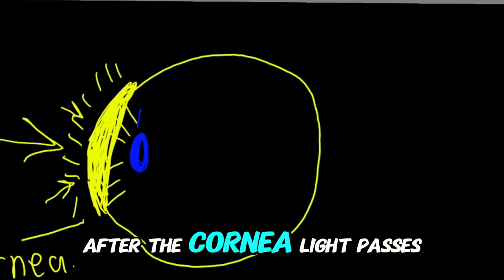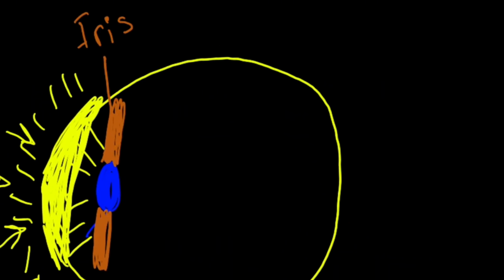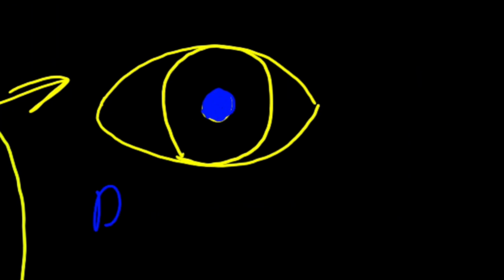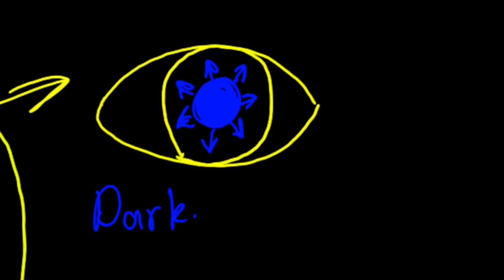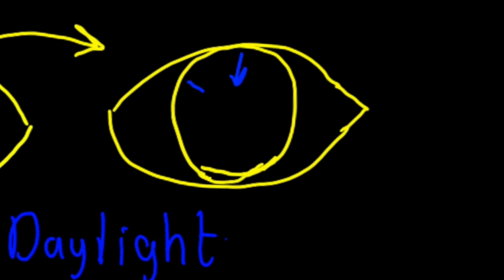Visual Acuity Test - At Home. Snellen Chart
How Vision Works
Light enters through the cornea, passes the pupil (regulated by the iris), and is focused by the lens onto the retina, where photoreceptors send signals to the brain.

Role of the Vitreous Body
The vitreous body is a clear, gel-like substance that fills 80% of the eye’s volume, maintaining its round shape and supporting internal structure.

Snellen Chart Test
The Snellen chart is the most common test for distance visual acuity. Patients read decreasingly small letters from 20 feet away to assess clarity of vision.

Understanding 20/20 Vision
20/20 vision means seeing clearly at 20 feet what a person with normal vision can. 20/40 means seeing at 20 feet what others see at 40, indicating 50% vision.

Legal Blindness
20/200 vision is the threshold for legal blindness, meaning the person can only read the top line (largest letters) from 20 feet away.

Vision Beyond Normal
Reading beyond line 8 of the Snellen chart suggests vision better than 20/20, such as 20/15 or 20/10, indicating sharper-than-average eyesight.

Pinhole Test for Refractive Errors
A pinhole test can temporarily correct vision by allowing only straight light rays to pass, bypassing refractive errors like nearsightedness or astigmatism.

DIY Pinhole Test
Create a pinhole by poking a 1-2 mm hole in paper or foil and look through it at distant objects to test for refractive errors.

At-Home Snellen Test
Use a phone or computer Snellen chart by sitting 4 feet away in proper lighting to self-assess visual acuity at home.

Driving and Gun License Requirements
Most countries require at least 20/40 vision (50%) in one eye for a driver’s license, while 20/70 vision may qualify for daytime driving. Similar requirements exist for gun licenses.